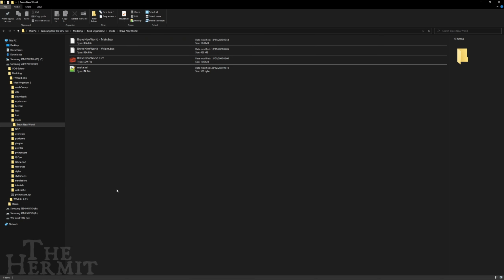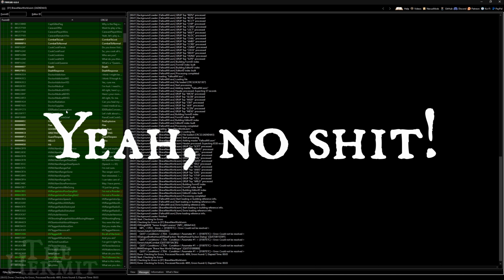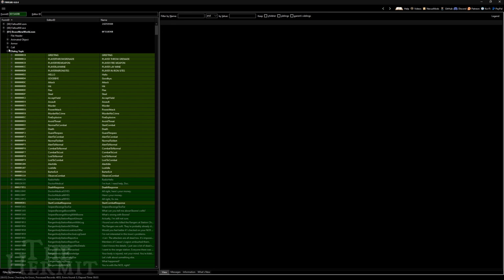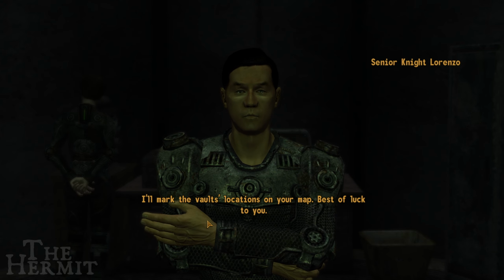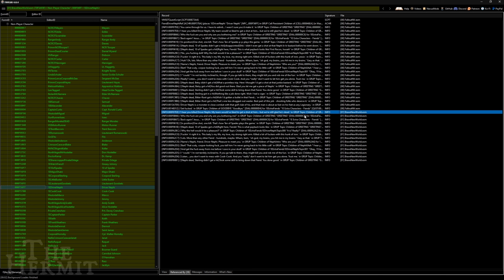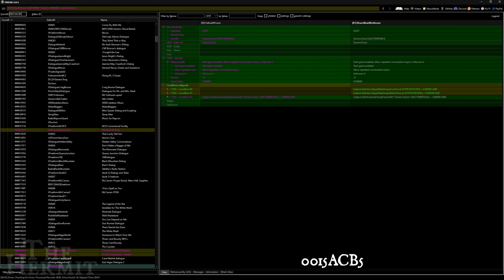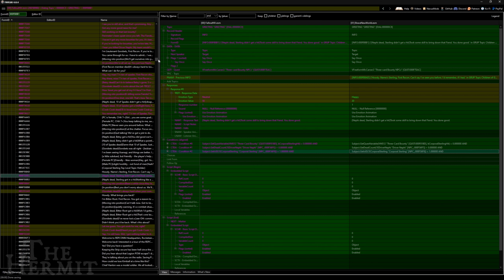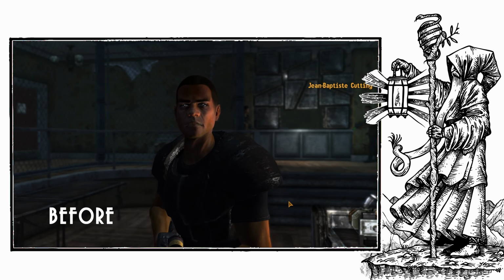Removing a Revoice from the Fallout: New Vegas mod BRAVE NEW WORLD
I've been meaning to release this tutorial for quite some time. And now it's here.
One point of note, as I'm sure people are going to ask, I do not recommend using
the GECK to remove a revoice. Verily, I wouldn't even save the Brave New World
plugin in the GECK. It'll produce dirty edits and break a bunch of stuff. Furthermore,
xEdit provides a much clearer picture of what's going on under the hood. Now you know.

Fallout: New Vegas music by Inon Zur
Credit to LucianHector for allowing me to use some of the footage from his mod showcase.